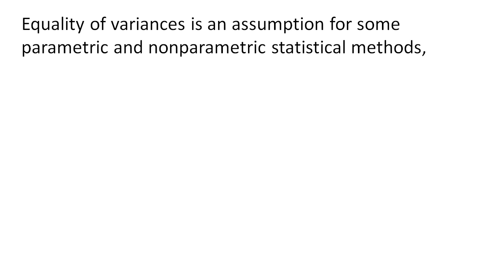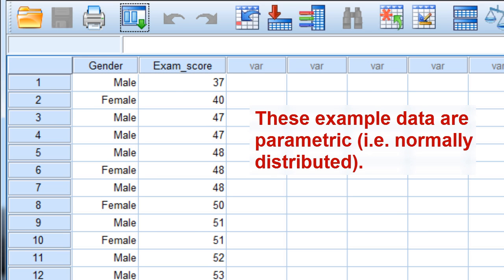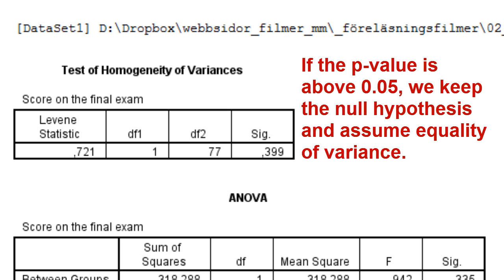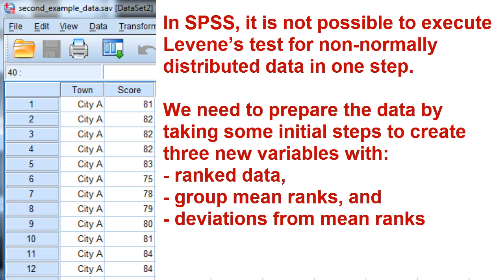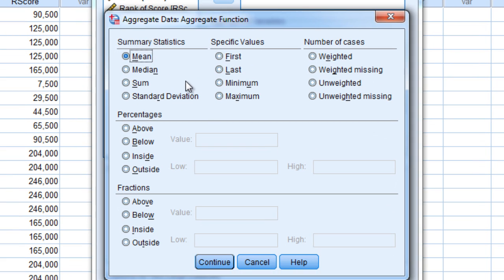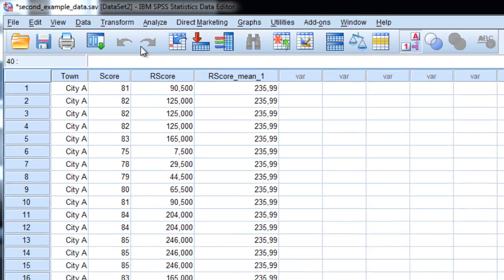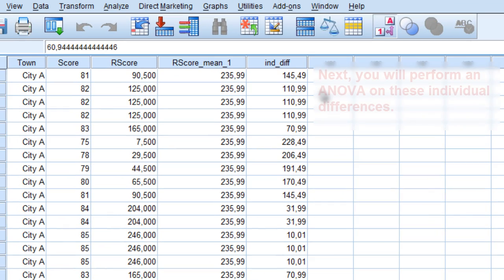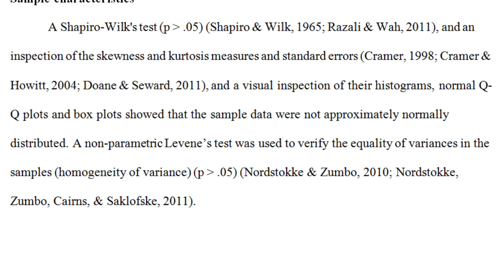Test for equality of variances: Parametric and nonparametric Levene's test in SPSS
Equality of variances is an assumption for statistical methods such as Analysis of Variance (ANOVA)—a parametric method—and the Kruskal-Wallis one-way analysis—a non-parametric method. We must be able to test for equality of variances in both normally distributed data and non-normally distributed data. There are two separate tests for equality of variances: 1) If you have normally distributed data, you should perform the parametric Levene's test. 2) If you have non-normally distributed data, you should perform the non-parametric Levene's test. In this video tutorial, I show you how to perform both, using SPSS, and I also show the necessary references, and how to write out your results.

PARAMETRIC LEVENE'S TEST
-Analyze, Compare Means, One Way ANOVA.
-Put your data variable in the Dependent List.
-Put your groups in the Factor Field.
-Click on Options and check, Homogeneity of Variance Test, and then click Continue and OK.
-Scrutinize the Test of Homogeneity of Variances.
The null hypothesis for the parametric Levene's test is that there is an equality of variance. If the p-value is below 0.05, we reject the null hypothesis and assume that we do not have equality of variance. If it is above 0.05, we keep the null hypothesis.

NONPARAMETRIC LEVENE'S TEST
In SPSS, it is not yet possible to execute Levene's test for non-normally distributed data in one step. We need to prepare the data by taking some initial steps:

Step 1) Create the ranked data and put them into a new variable. This is how I do it with my example data:
-In the SPSS menu, select Transform, and then Rank Cases.
-Put your data into the field Variable (in this example, it is "Score") and then click OK.
SPSS will automatically create and label a new variable, "RScore," where the letter "R" stands for "ranked." In this new variable, each student has been given an individual rank based on their exam scores. Students with low exam scores are given lower rankings than students who performed better.

Step 2) Based on these individual rankings, determine the mean ranks for each group. So, yet another variable has to be created in SPSS. This is how I do it:
-In the menu, select Data, then Aggregate.
-Put the variable previously created, "RScore," into the field Summaries of Variable.
-Click on Function and select Mean. This will collect the numbers in the variable "RScore" and aggregate them in the form of mean values.
-Put your groups in the field Break Variable, in our example "Town," and then click OK.
SPSS will automatically create and label a new variable, this time entitled "RScore_mean_1". In this new variable, each student has been given a value based on their group. All members of the same group, or "Town" in my example, will have the same value. It is the group's mean rank.

Step 3) Create a third variable, containing a measure of each individual's deviation from his or her group's mean rank.
-Transform, Compute Variable.
-Then, under Target Variable, provide a label for this third, new variable.
-In the field Numeric Expression, enter the formula.
-Before we click OK and execute this computation, we must instruct SPSS that we only want positive values. In the field Function group, click once on All. Then select the entire expression and double-click on Abs, in the field Functions and Special Variables. You have now instructed SPSS to transform all results to absolute values.
-Click OK.
The third variable is created and it contains individual measures of spread, i.e. how far each individual is to his or her group's mean.

Next, you will perform an ANOVA on these individual differences. The null hypothesis is that there is an equality of variance. If the p-value is above 0.05, we keep the null hypothesis and assume equality of variance. If the p-value is below 0.05, we reject the null hypothesis and assume that the differences in variance or spread between the groups are statistically significantly.

Suggested reading
Nordstokke, D. W., & Zumbo, B. D. (2010). A new nonparametric Levene test for equal variances. Psicológica, 31(2), 401-430.
Nordstokke, D. W., Zumbo, B. D., Cairns, S.L., & Saklofske, D.H. (2011). The operating characteristics of the nonparametric Levene test for equal variances with assessment and evaluation data. Practical Assessment, Research & Evaluation, 1(5). (Page numbers not available.)
Martin, W. E., & Bridgmon, K. D. (2012). Quantitative and Statistical Research Methods: From Hypothesis to Results. Somerset, NJ: Wiley.

In the video tutorial, I show examples of how to write out the results, for both the parametric Levene's test and the nonparametric Levene's test.

Good luck with testing your data in SPSS for equality of variances, either through a parametric or a non-parametric Levene's test.